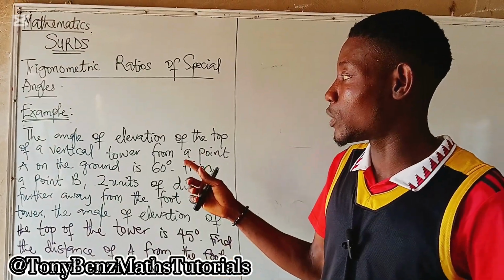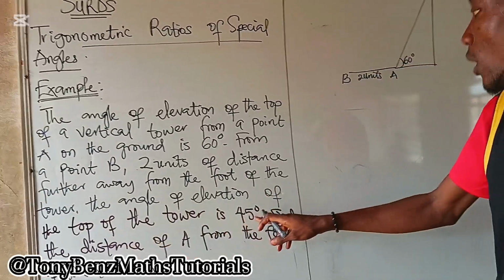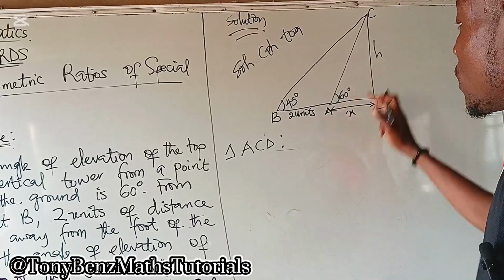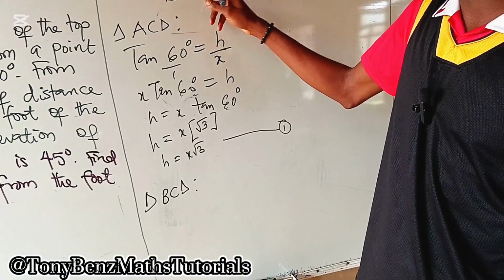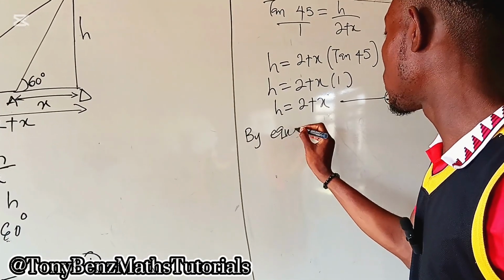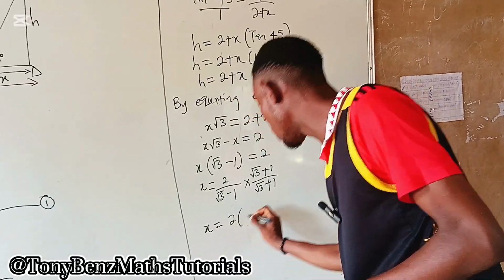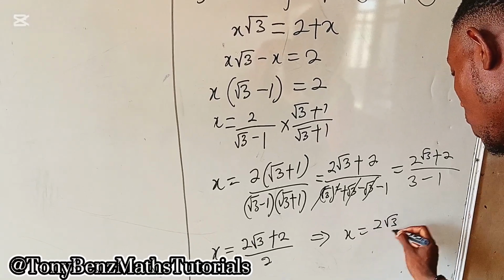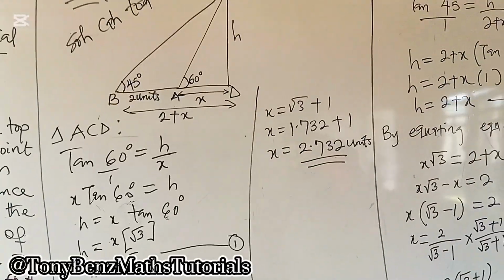Mind Blowing Trigonometry Essentials: Special Angles under SURDS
In this video, we'll delve into the world of trigonometry and explore the ratios of special angles under SURDS. From sine and cosine to tangent and cotangent, we'll cover it all.